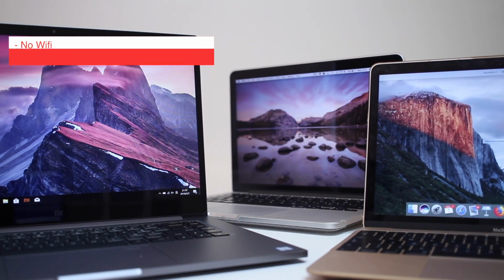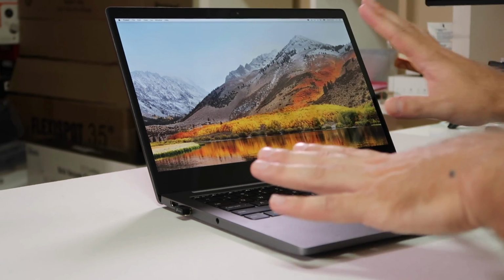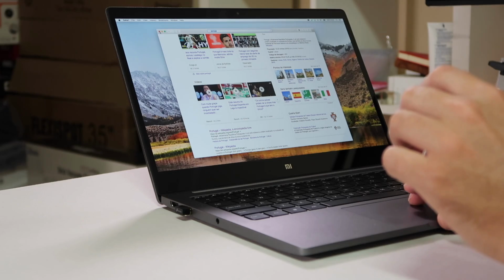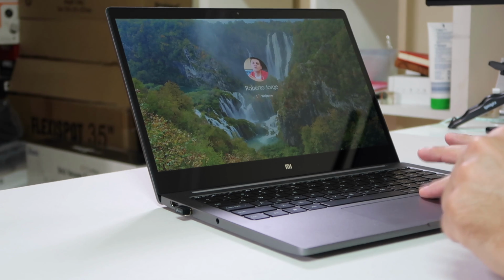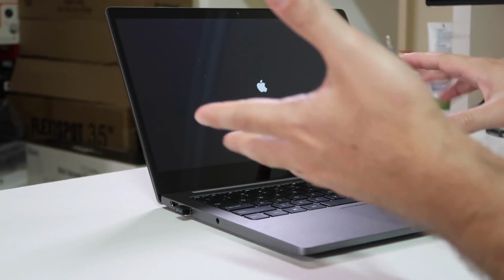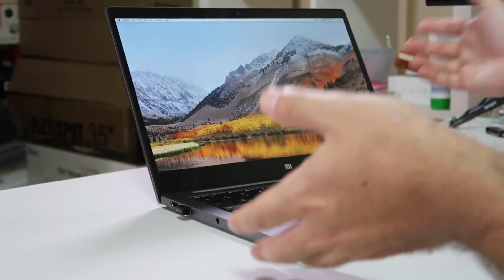Xiaomi NOTEBOOK 13" I7 8550u HACKINTOSH | Installation & Feedback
Xiaomi Notebooks

*Note: The process is always the same, what changes is the EFI folder that is modified for each machine and makes it work 😉

HAVE FUN!! 👍😀

✅ SUGGESTED VIDEOS  ✅

✅ RECORDING GEAR: ✅